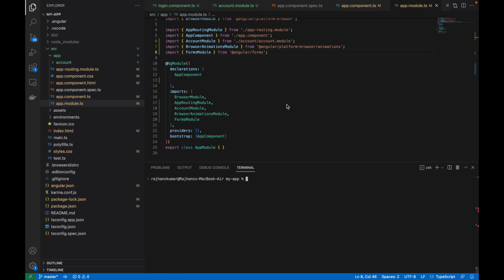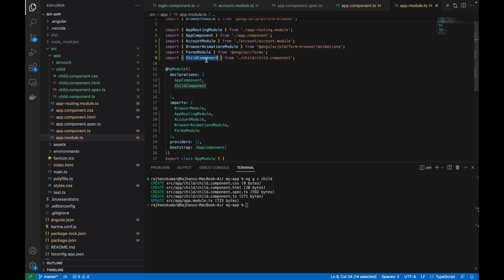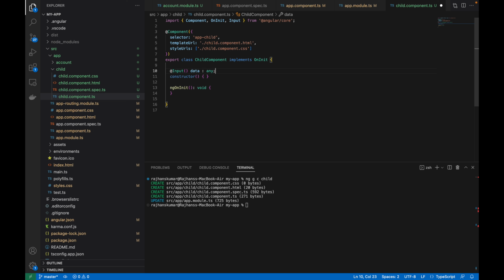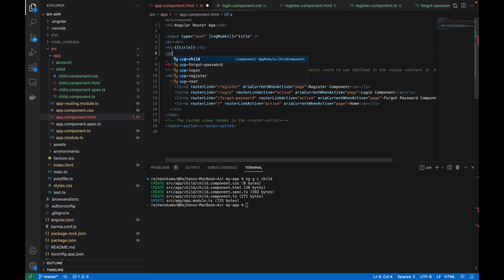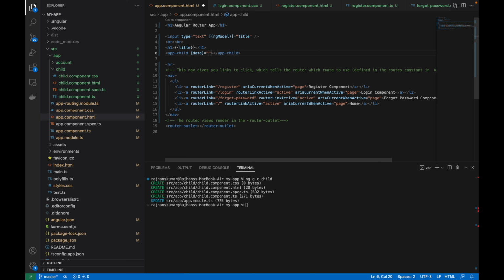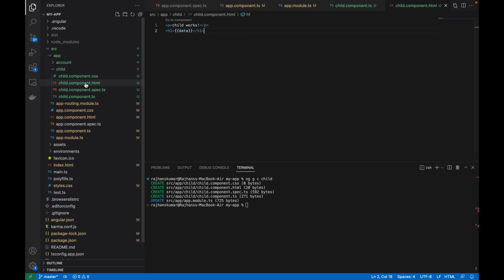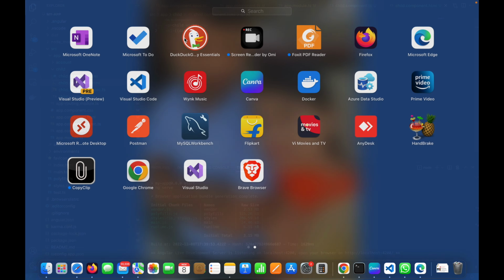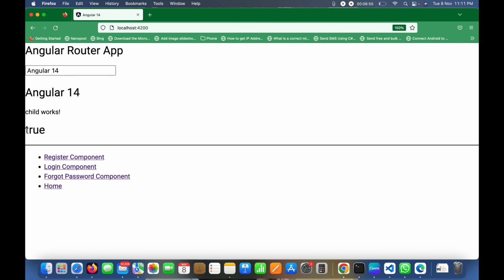Ch 20 - Pass Data from Parent to Child with Input Binding | Angular 14 Components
Hello guys, in this video you will learn to pass data from parent to child with input binding in Angular.  Learning this topic is very important as it will be very common in Single Page Application development using Angular 14, angular 13, angular 12, or any older version of angular. In this video, I have mainly focused on passing data from the parent component to child component in Angular 14, but it can be in any version of angular in the same way.

Below topics are also related to this angular video:
- send data from parent to child in angular
- send data from parent to child angular 13
- pass value from parent to child angular
- pass data from parent to child component
- angular tutorial
- angular tutorial for beginner
- angular 14
- angular 11

Laptop Used for Creating the Video:

Mic used for creating the video: